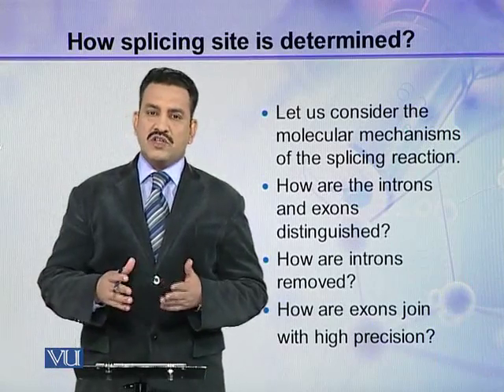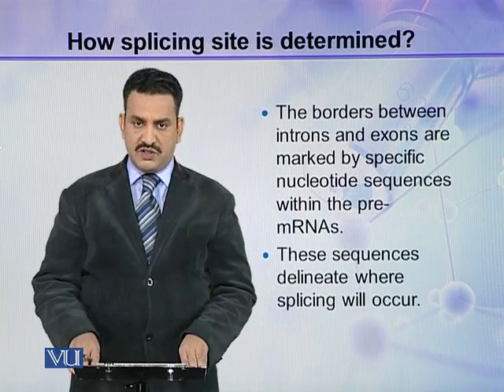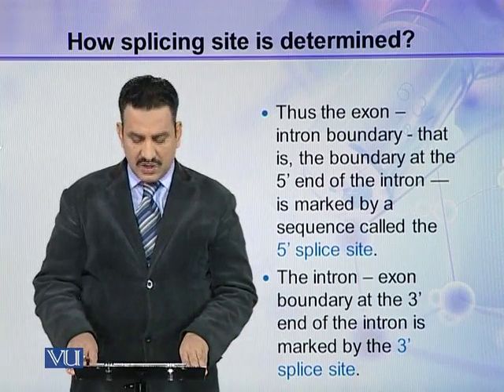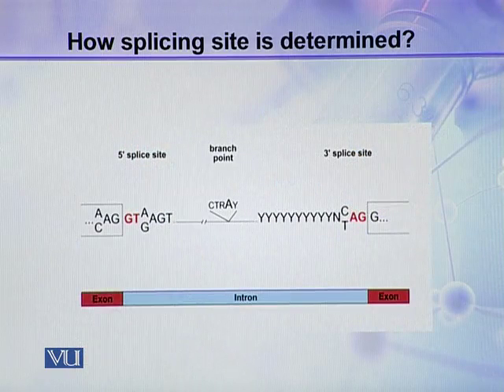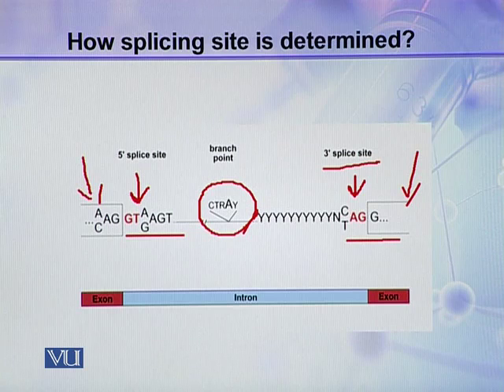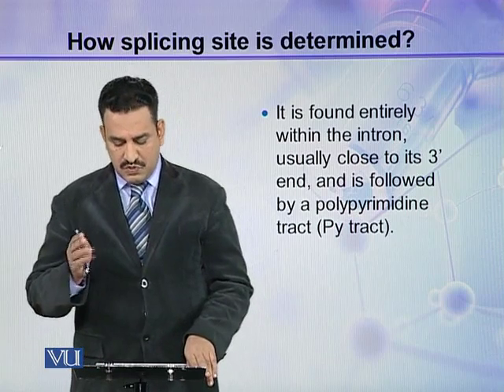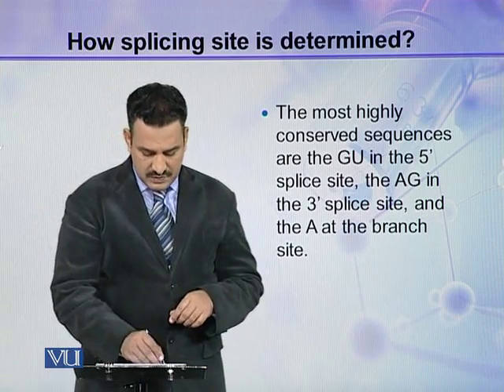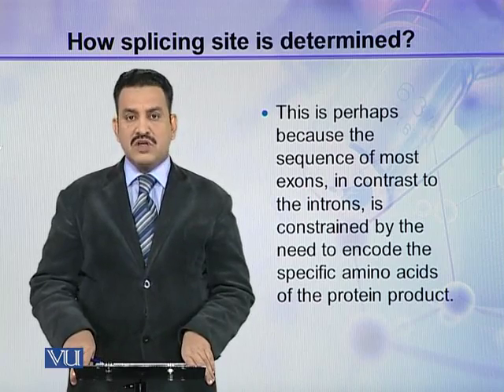BIO302_Topic123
Topic: 123